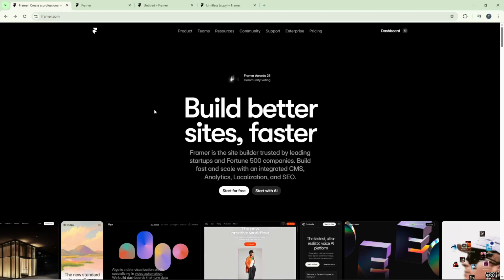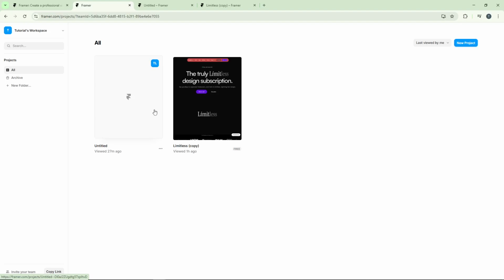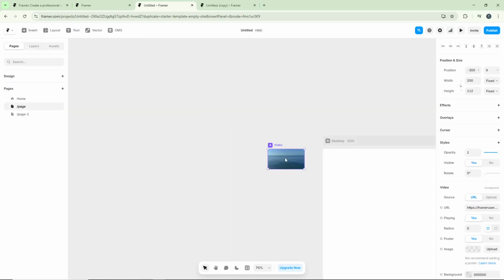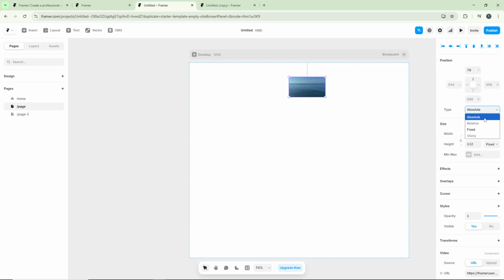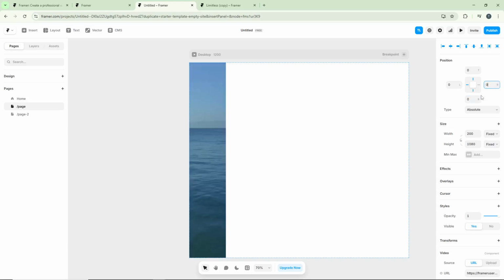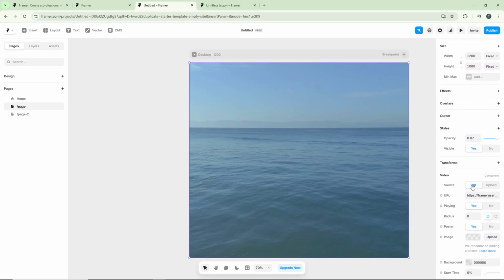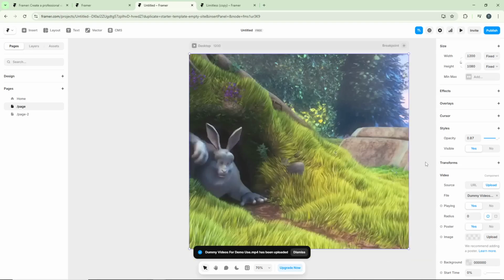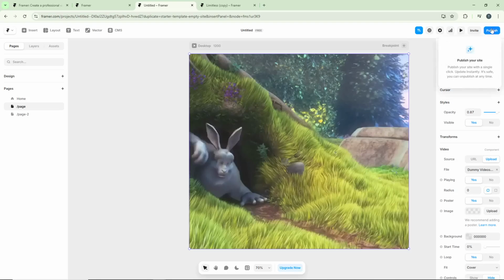How To Create A Video Background In Framer (Tutorial 2026)